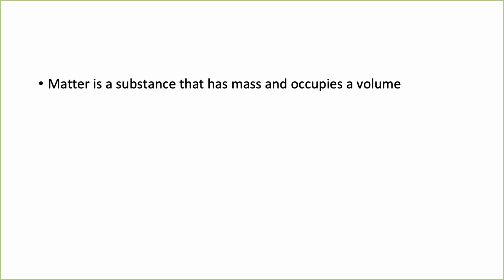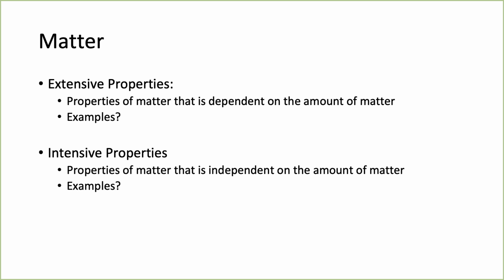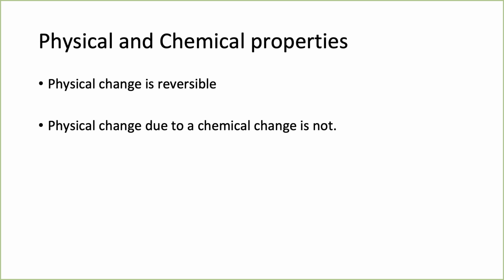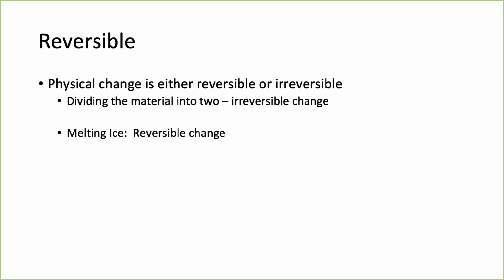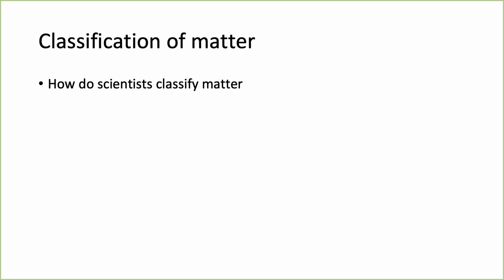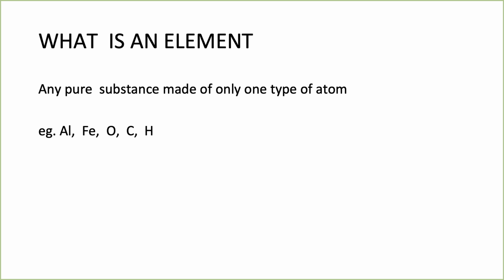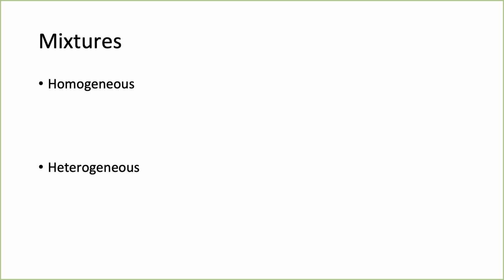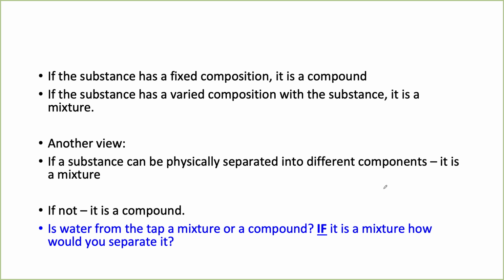Chemistry chapter 1 matter